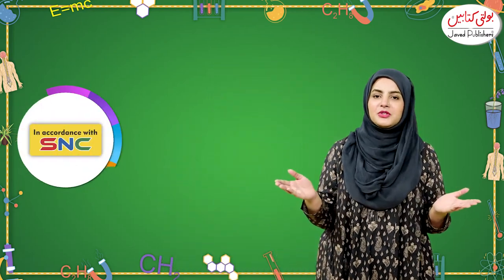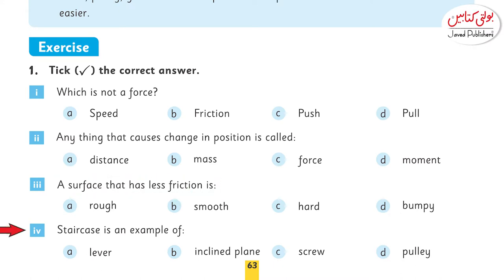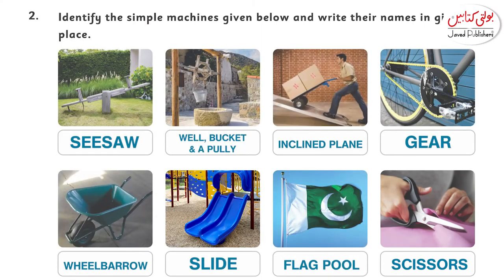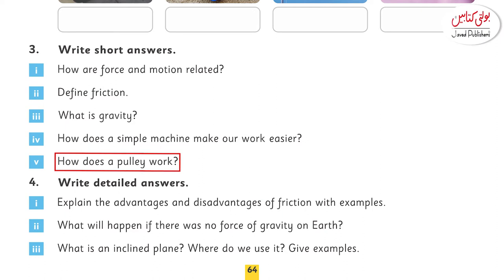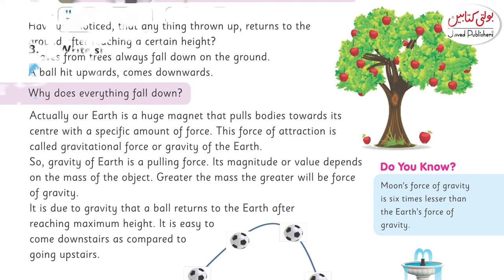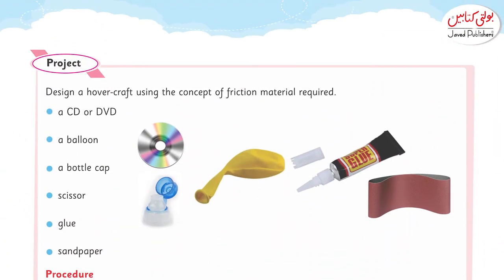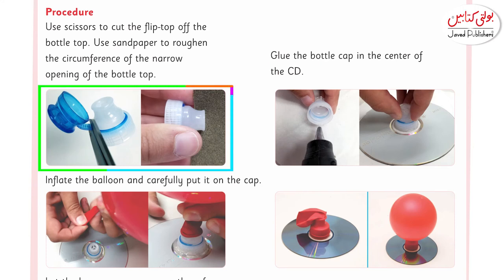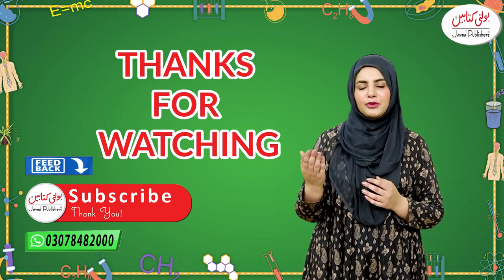Kids Science Grade 4 Chapter 6.5 ''Force And Motion''